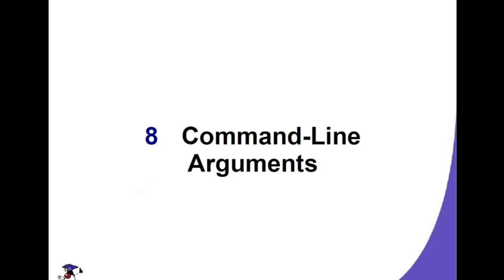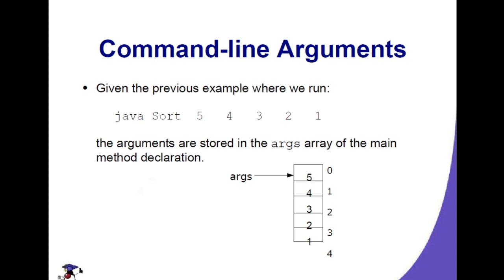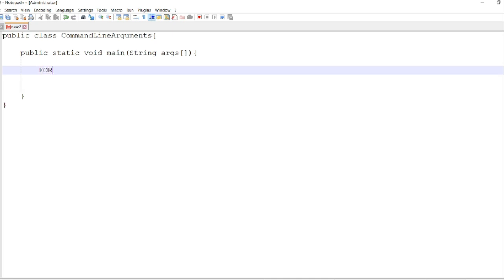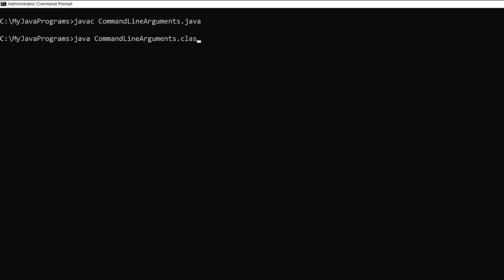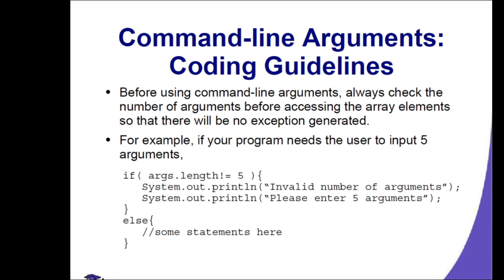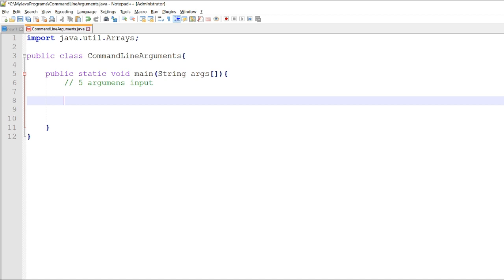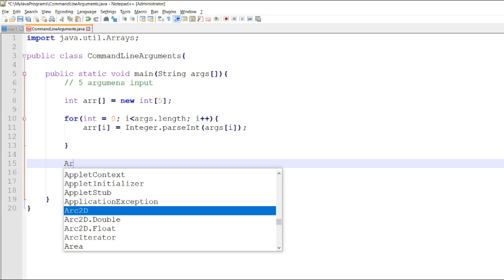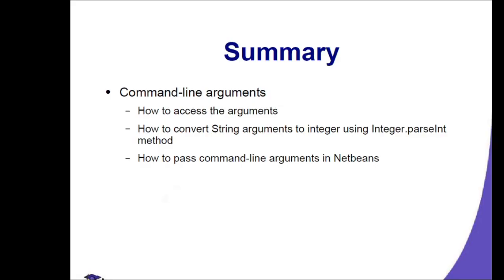Understanding and Using CommandLine Arguments in Java (For Beginners)